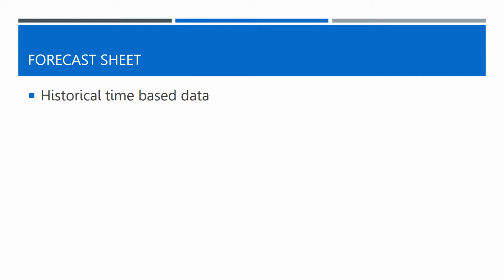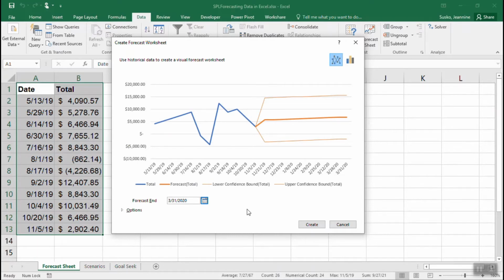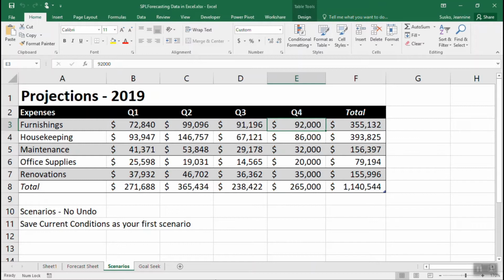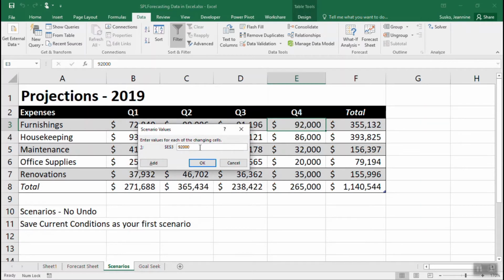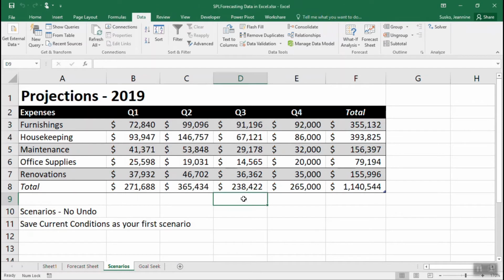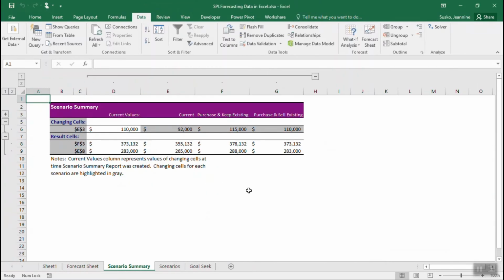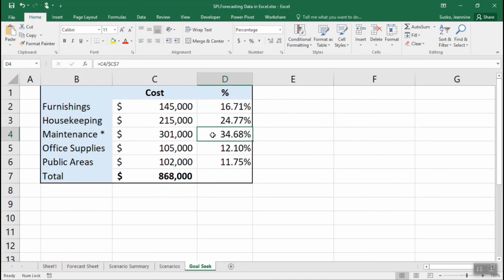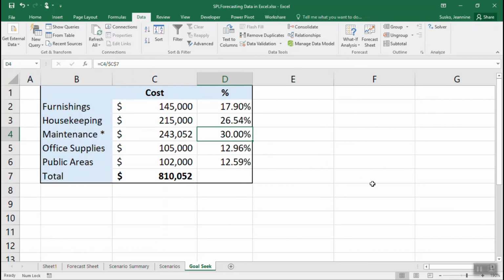Excel: Forecasting Data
Learn how to create a forecast sheet, use scenarios to explore different possibilities and use goal seek to preform a what if analysis in Excel.